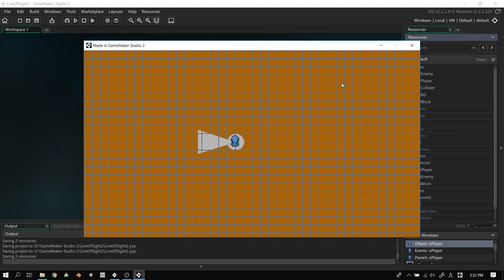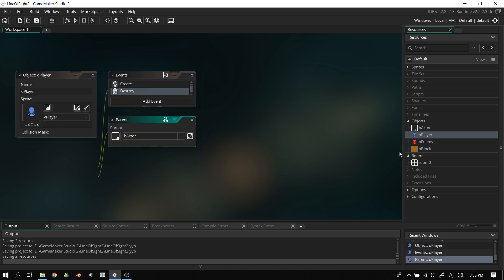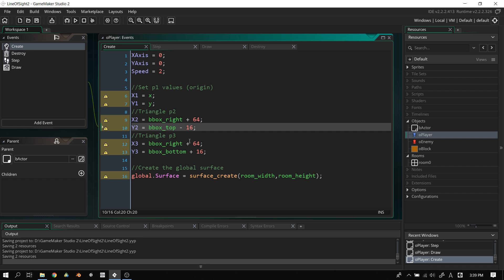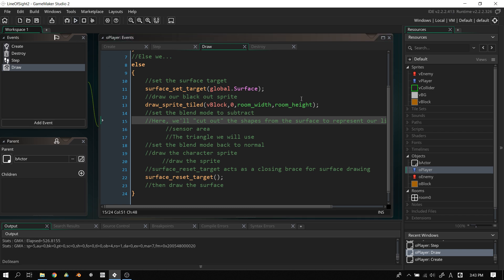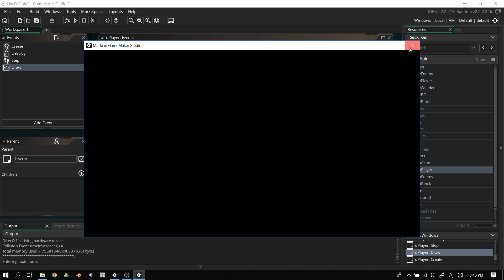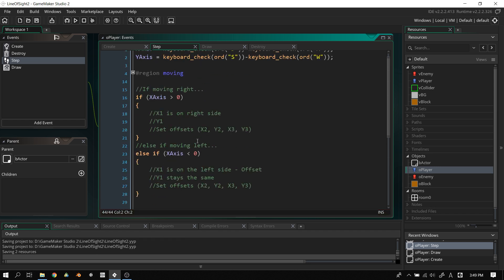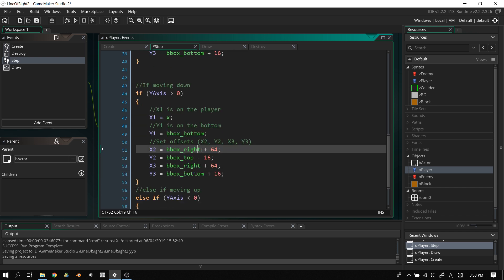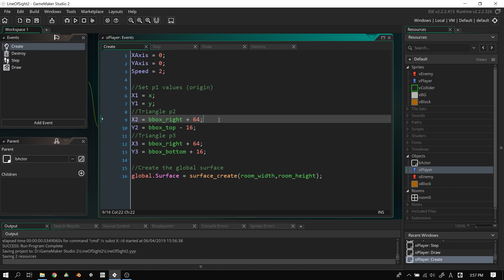[GMS2] Player Line of Sight (mini-series finale)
We finish off the mini-series on Line of Sight (LOS) in Game Maker studio by working on the player's line of sight. We'll be creating our own vision cone like the ones from all those horror survival games from back in 2014.

Bitcoin
35YLgGnyk1dQ5ZCosx3qz4hQxZ16WbDyX8

Ethereum
0x890d0c6de724bb4589557f6b7078908d1e9ce5f0

Etherium Cash
0x890d0c6de724bb4589557f6b7078908d1e9ce5f0

LiteCoin
LMxzT92rbtPA54AEJ5AM5kMc7MaPsfvB5a

Bitcoin Cash
35YLgGnyk1dQ5ZCosx3qz4hQxZ16WbDyX8